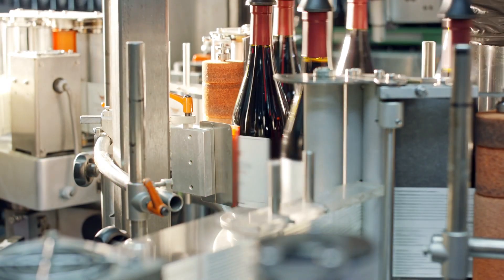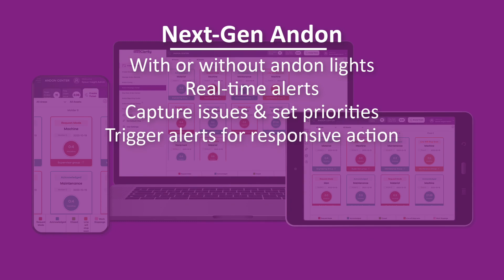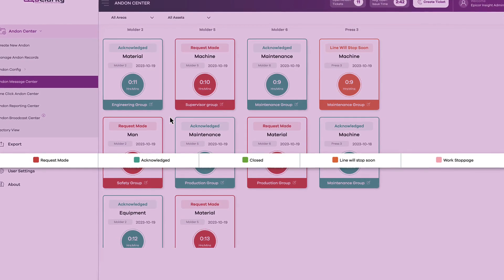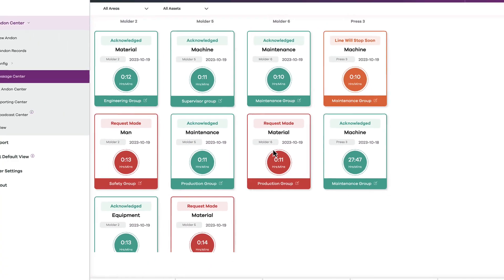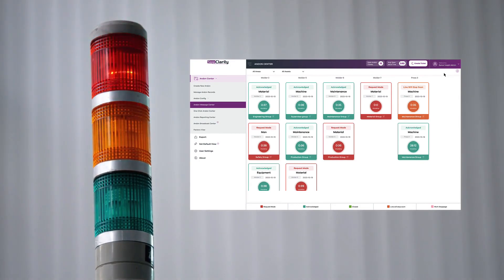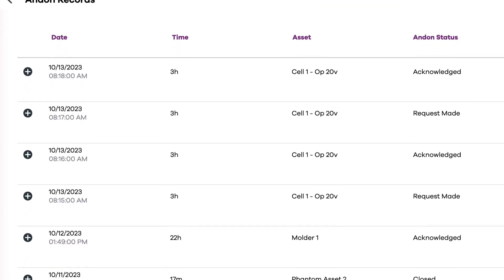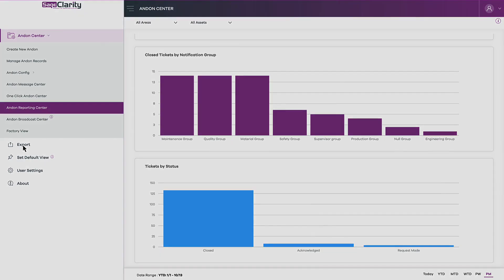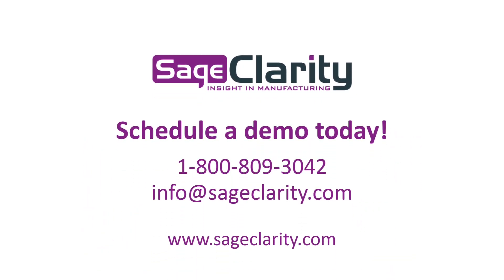Next-Gen Andon System by Sage Clarity: Revolutionizing Production Floor Communications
Discover the power of Sage Clarity's Next-Gen Andon System, a cloud-based solution that seamlessly integrates with your existing systems. Experience improved communication between operators and engineers, reduced downtime, and enhanced quality improvements. Dive into the features of our Andon system, from role-based alarms to digital alerts on operator HMIs. Learn how our system is transforming industries by offering real-time alerts, built-in reporting, and intelligent messaging. Join us in our journey towards a smarter, more efficient production floor.